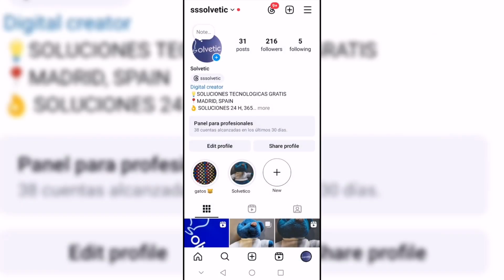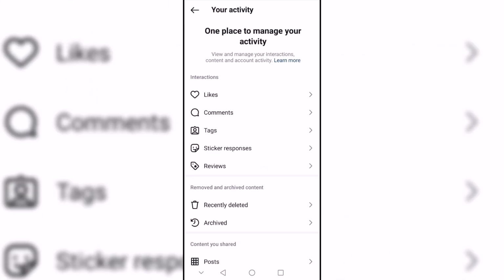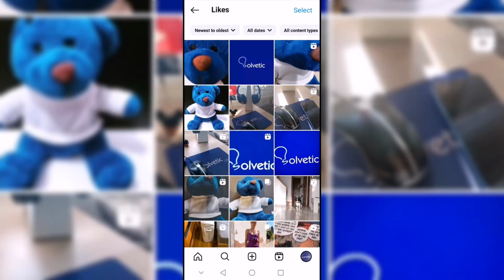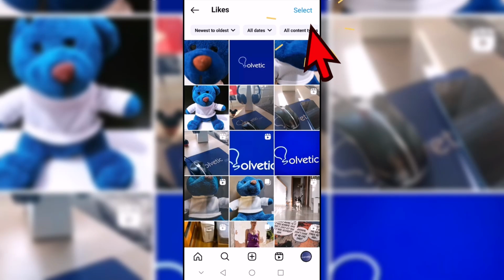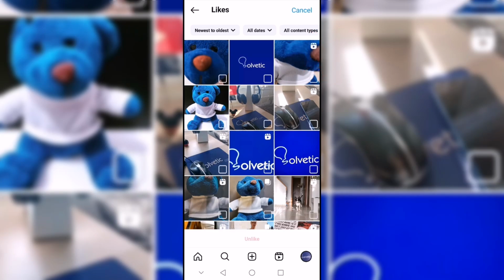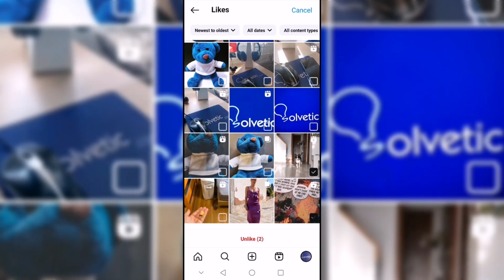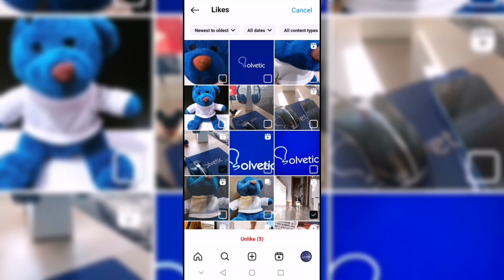How to Delete All Instagram Likes at Once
Hello everyone! Welcome to Solvetic, your go-to channel for tech solutions. Today, we're going to show you how to delete all Instagram likes at once. Whether you're looking to clean up your interaction history, start fresh, or just better organize your profile, we've got you covered.
In this video, we'll guide you step-by-step on how to efficiently remove all your Instagram likes. We'll explore the available methods to do this quickly and easily, including both manual and automated options if necessary.
Your support helps us a lot in creating more valuable content for you.